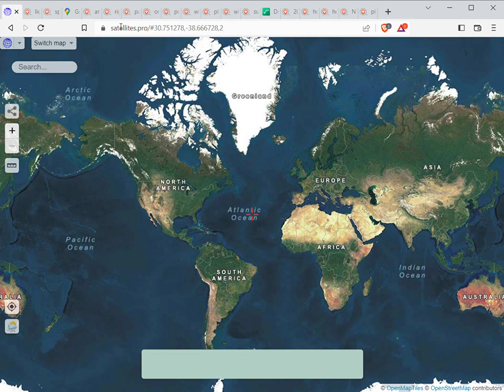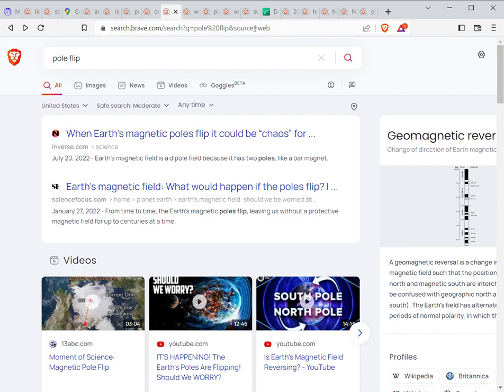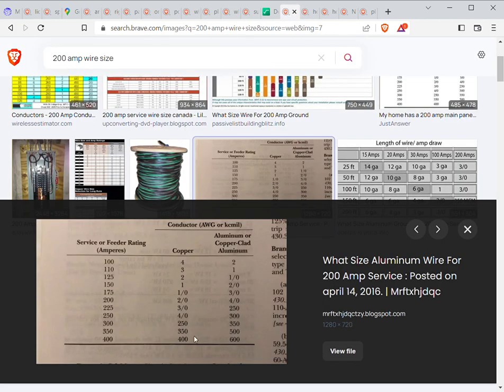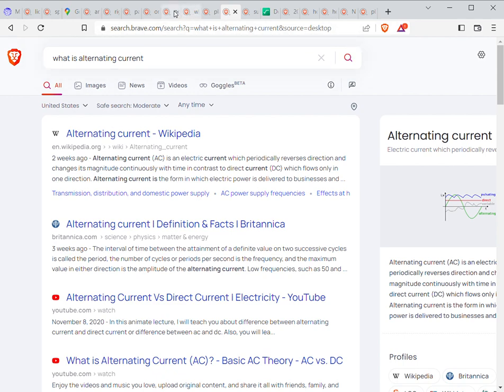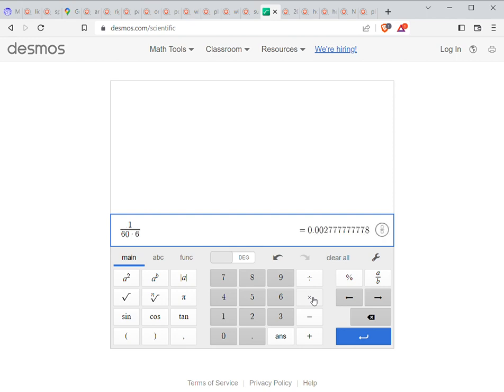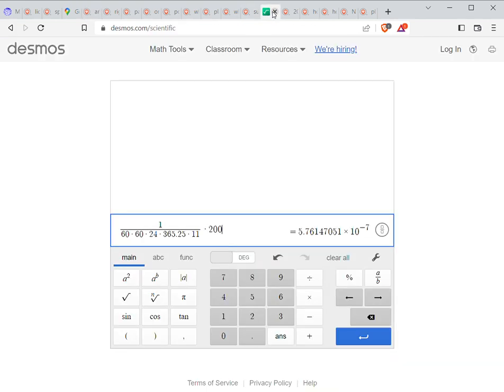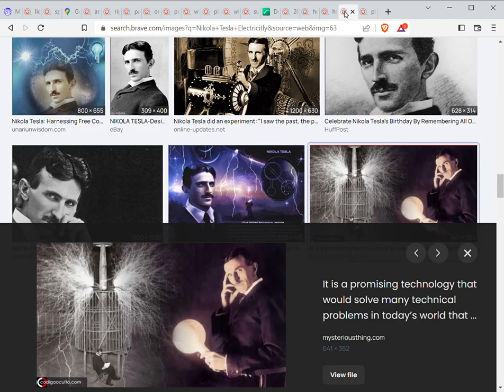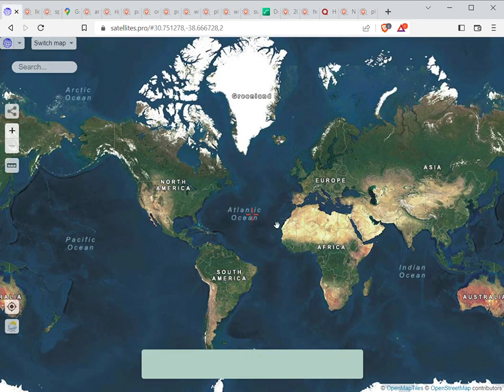Why Do the Sun's Magnetic Fields Flip? (And Why 200 MILLION Thumbs will have to Agree!!)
In this video.., we attempt to apply our trusty calculator, while considering the various scales, as we continue to familiarize with concepts, by Applying an observable voltage to the scale of the sun.., in attempts to explain the observable Scars upon the crustal surface of Earth... Enjoy!!